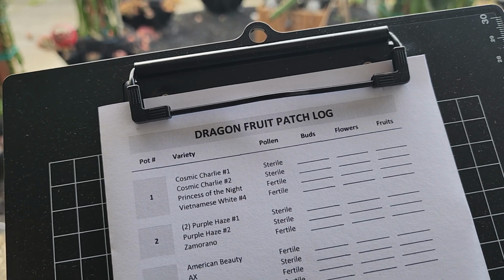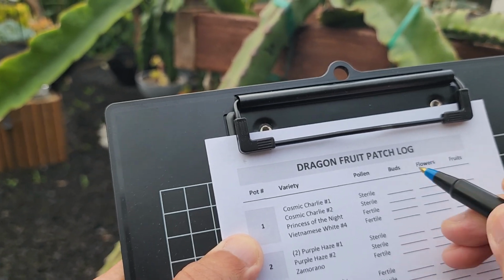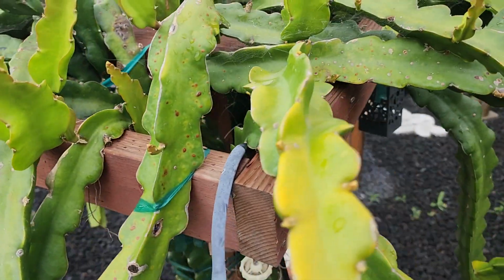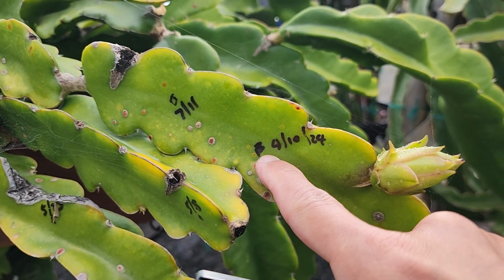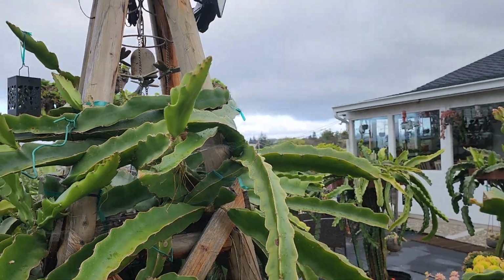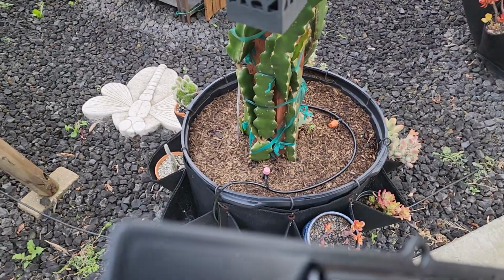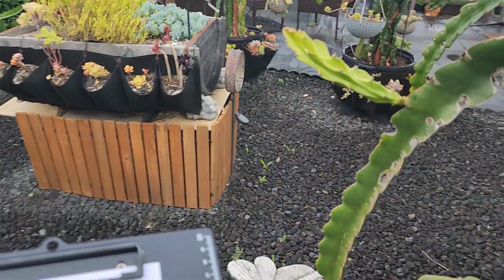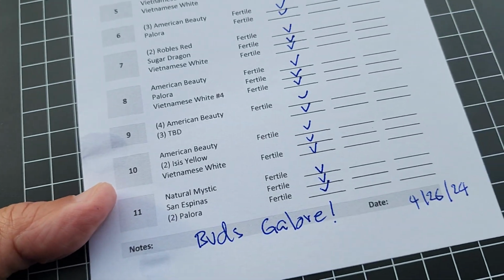My Dragon Fruit growth progress in April 2024